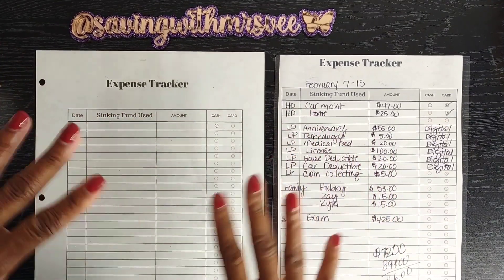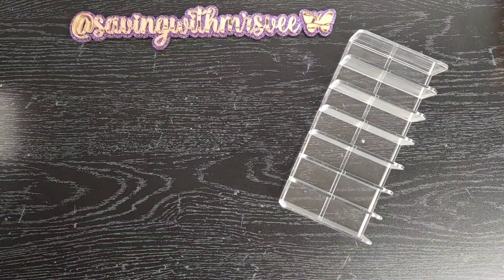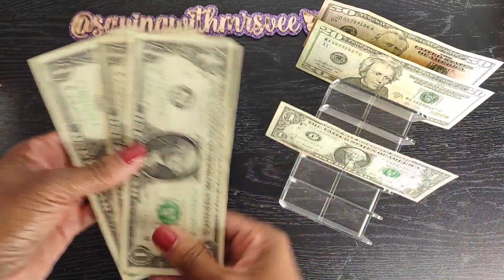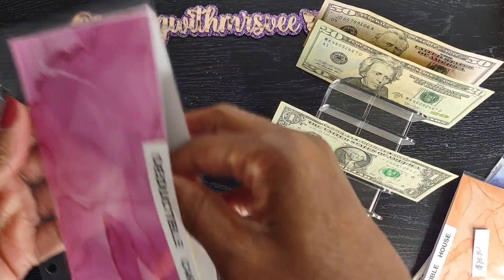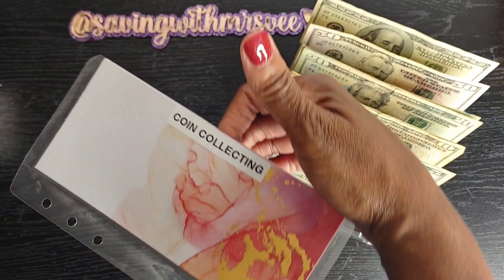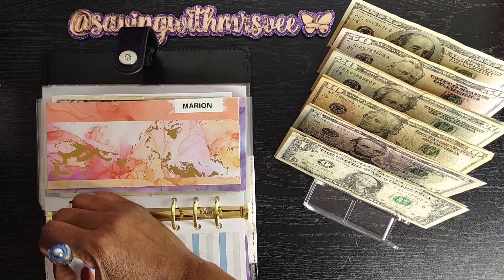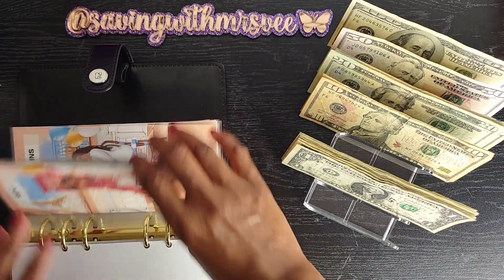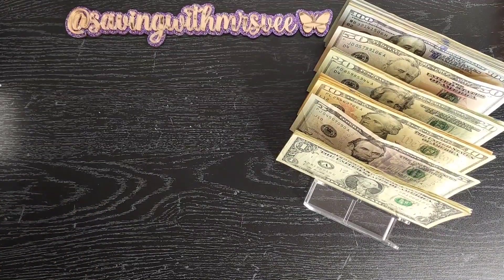WEEKLY CASH OUT/EXPENSES MADE FEBRUARY 7-16/CREDIT CARD USE!/2023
Hey! Try it using my code and we’ll each get $5. CBNDRBR

UPSIDE.